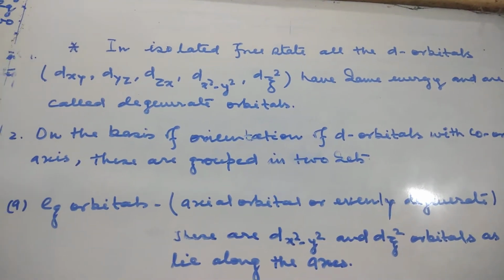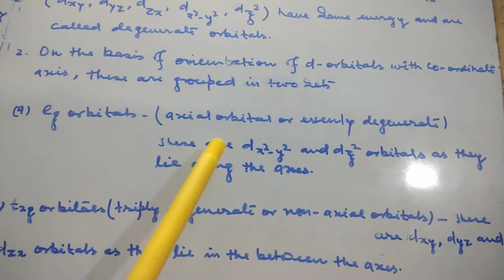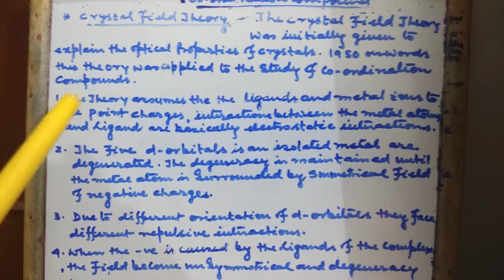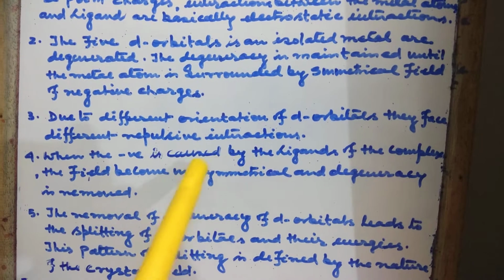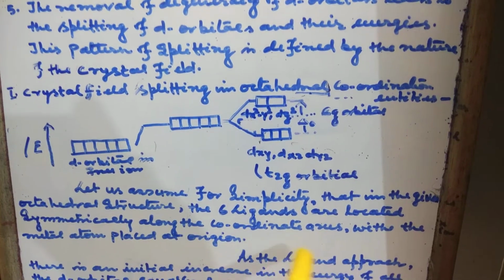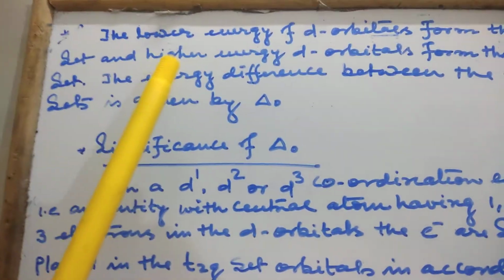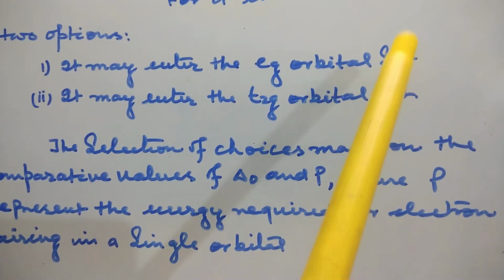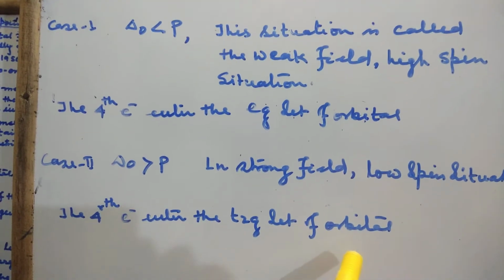Co ordination Compounds 08Lectures40by Anil Kumar Mahto